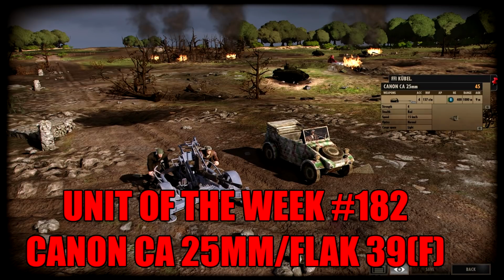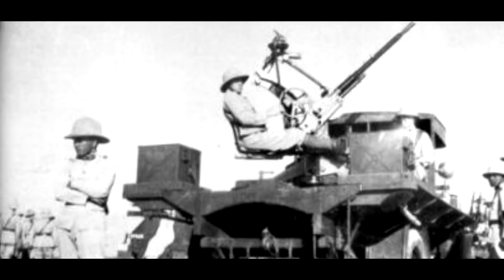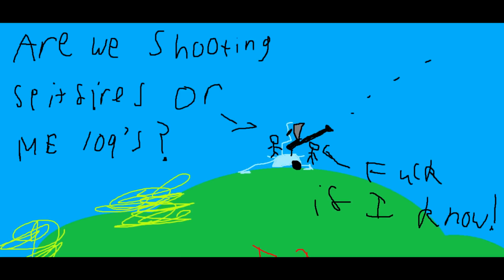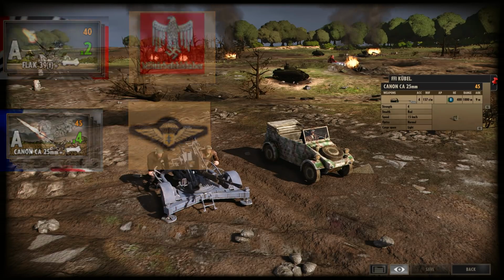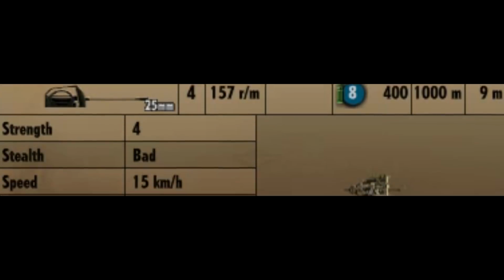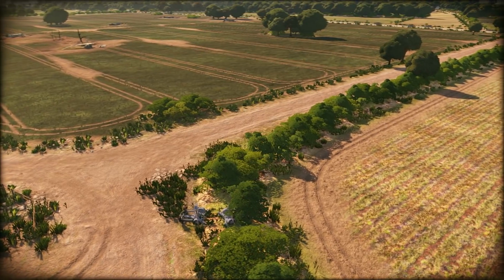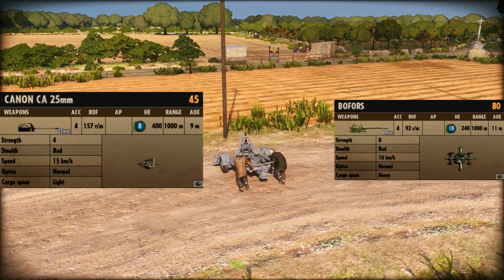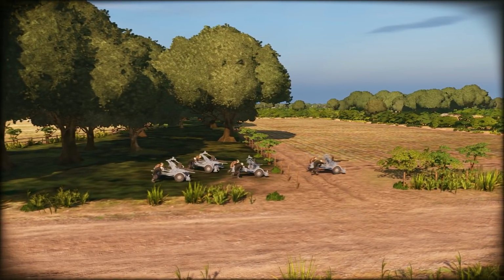Unit of the week #182 (Cannon ca 25mm/Flak 39 (f))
One of the few AA pieces that get the luxury of shooting down Hurricanes and Stukas!